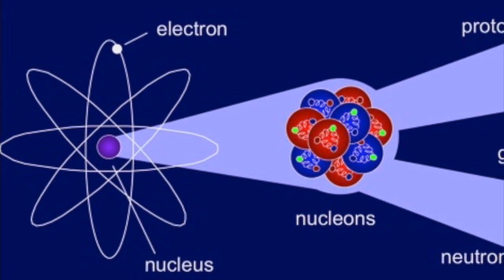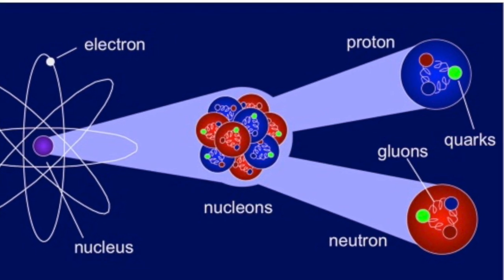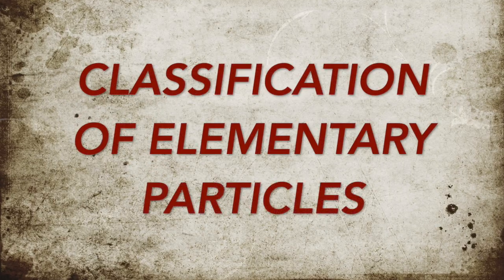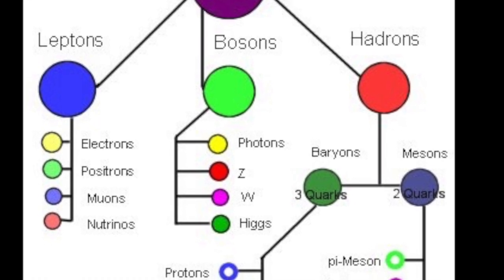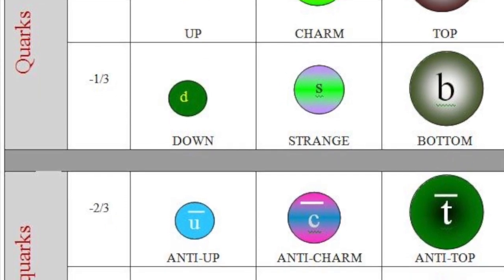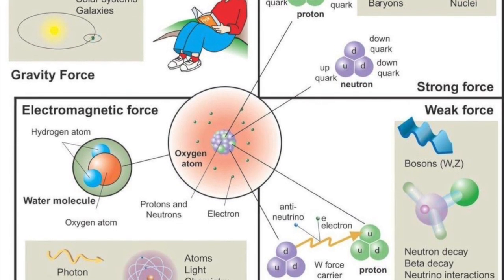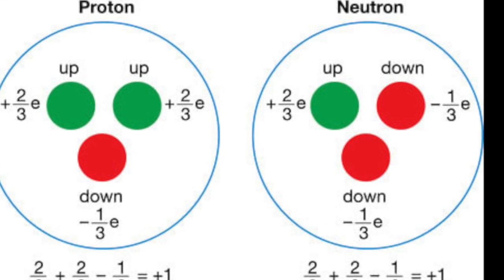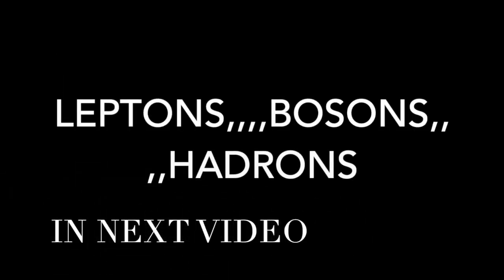ELEMENTARY PARTICLES PART-1: INTRODUCTION & QUARKS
This video is about ELEMENTARY PARTICLES PART-1
RUTHERFORD showed that the atom was composed of a nucleus and orbiting electrons. Later on, the experiments showed that the nucleus was composed of neutrons and protons. Recent work has shown that protons  and neutrons are composed of quarks. Now a days, more than 200 subatomic particles have been discovered by using particle accelerators.
The understanding of elementary particles requires an understanding of not only their characteristics, but how they interact and relate to other particles and forces of Nature, the field of physics called particle physics.
An elementary particle can be defined as a particle which does not have a substructure.
The fundamental particles can be classified into groups in several ways. Here all particles are mainly divided into three groups namely Leptons, Bosons and Hadrons on the basis of interactions.
Before go further , firstly have a look on quarks.
The quarks are divided into 6 flavours corresponding to three generations of matter. These six flavours can be grouped into three pairs: up and down, charm and strange, top and bottom. The antiparticle of a quark is the antiquark. Quarks have electric charge +2/3e and -1/3e. Whereas antiquarks have opposite charge. Quarks and antiquarks are the only two fundamental particles that interact through all four fundamental forces of physics: gravitaton, electromagnetic, and strong and weak interactions.
Everyday matter is of the first generation, so we can concentrate our investigation to up and down quarks.
Well if a proton is made of three quarks, how does that work?
Take up quark to have charge +2/3e and the down quark to have charge -1/3e. So a proton (uud) will have total electric charge +1. Similarly, a neutron (udd) has zero electric charge.